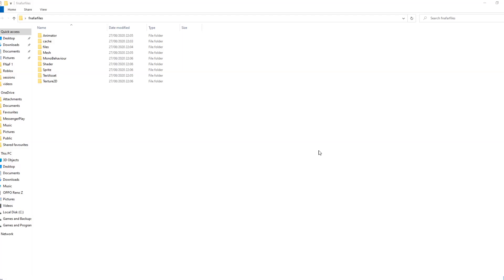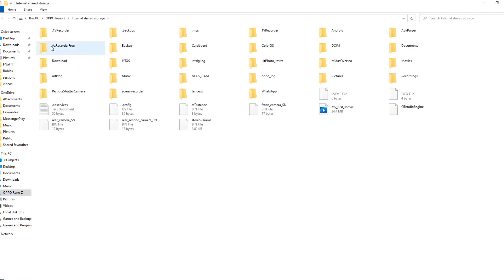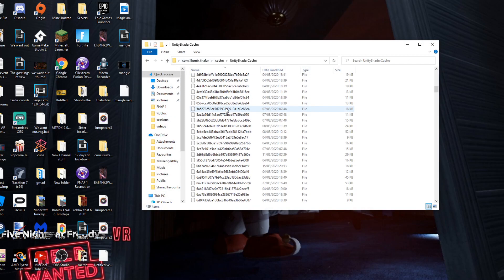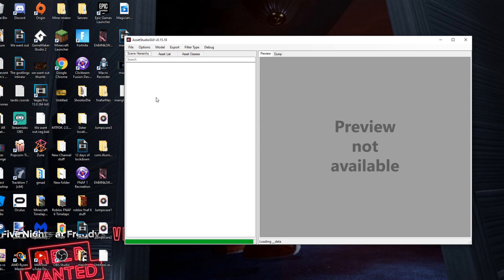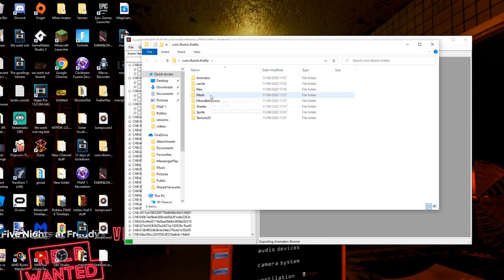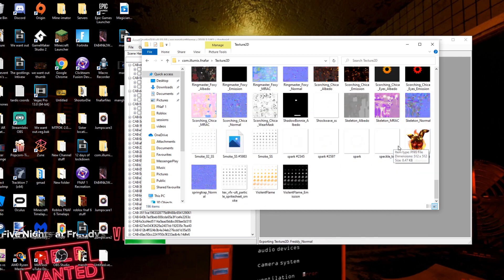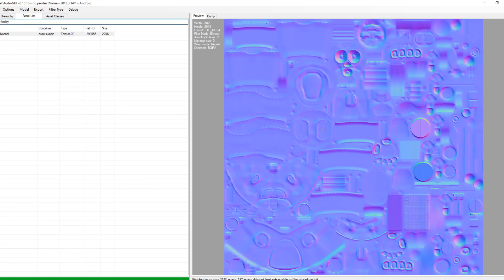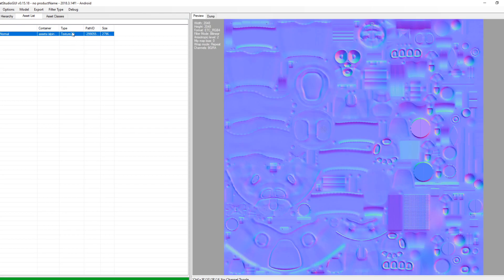How to extract the FNAF AR Game Files and Find Character or Skin Leaks! (Android Only)